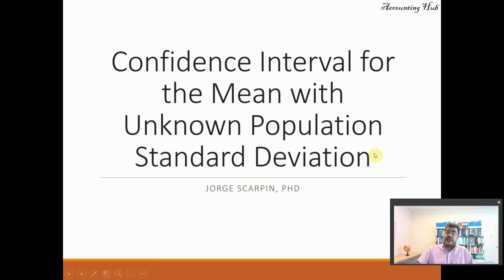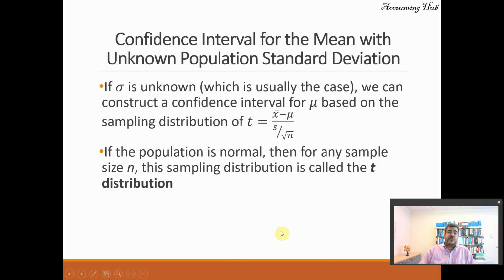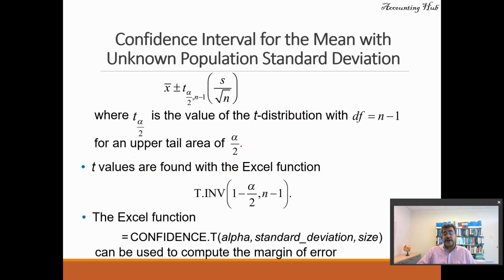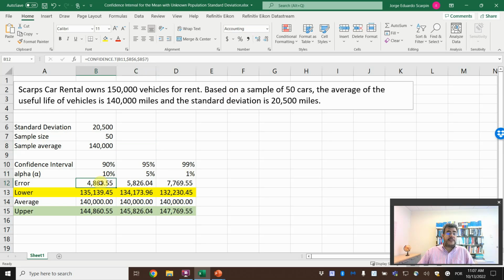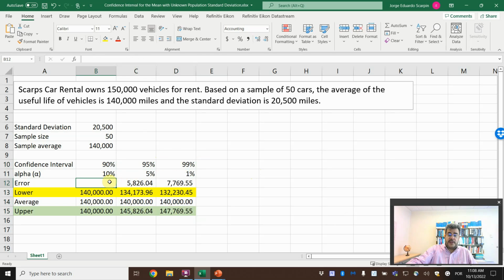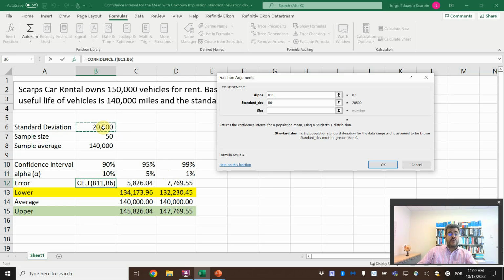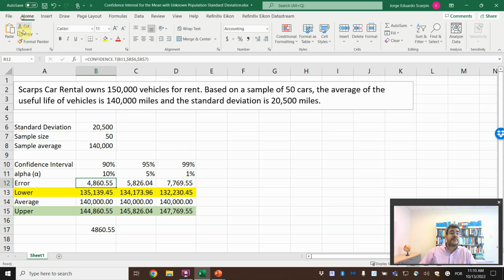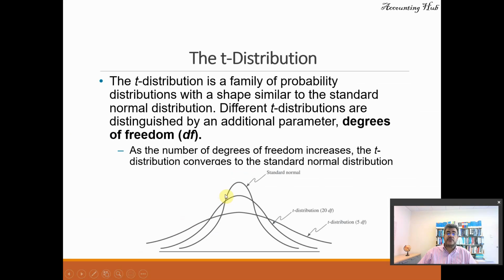Confidence Interval for the Mean with Unknown Population Standard Deviation